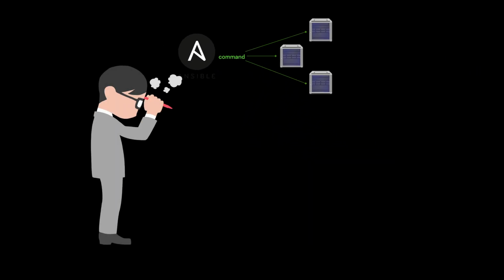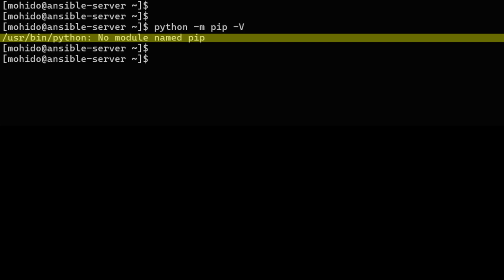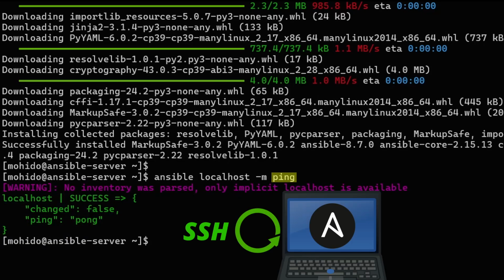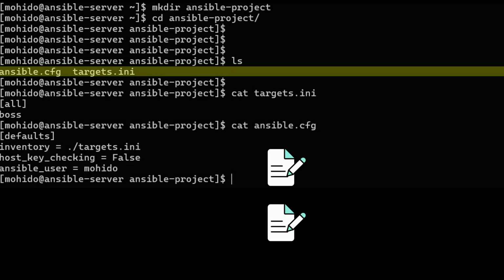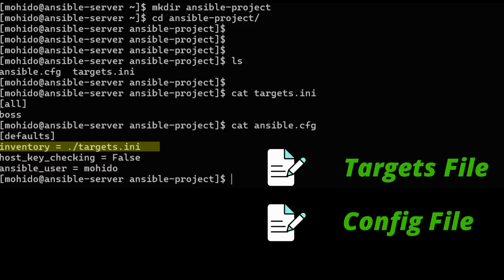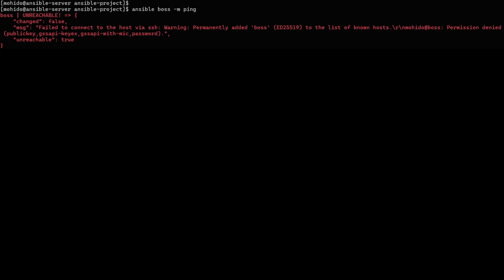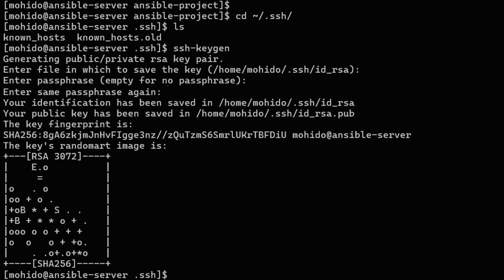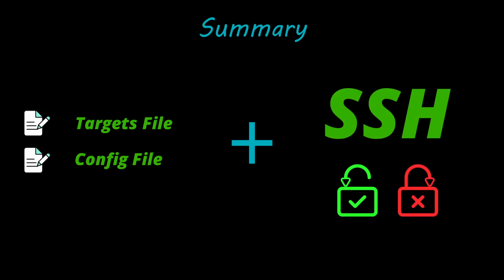1 - Ansible Installation & Configuration | 20%-80% Ansible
Ansible Essentials Crash Course for Beginners & Intermediates
Learn the 20% of Ansible knowledge that you'll use 80% of the time in this concise mini-course! This crash course distills the most essential Ansible skills to help you tackle real-world tasks efficiently.

What You'll Learn in This Video:
0:24 What is Ansible?
0.53 Ansible Installation
2.06 Ansible Configuration
5.06 Summary

Note: This course assumes a basic understanding of concepts like SSH, ping, IP addresses, and servers. It’s designed for beginners and intermediates—not for those completely new to server management.

Publishing Schedule:
The course was created in November 2024 and is being released episodically, with a new episode every 5 days in December 2024.